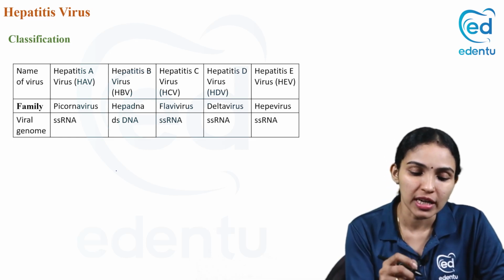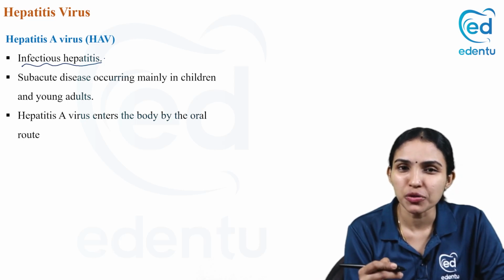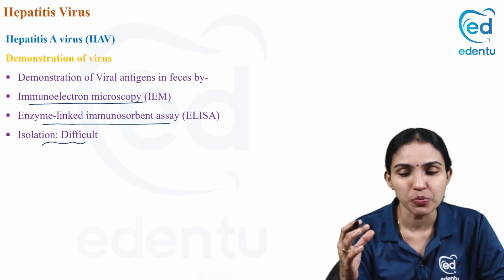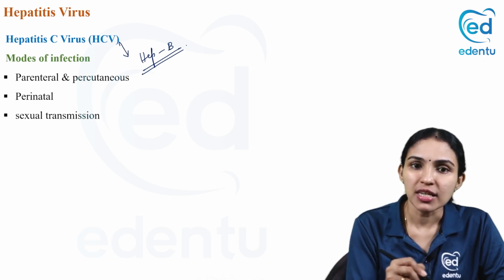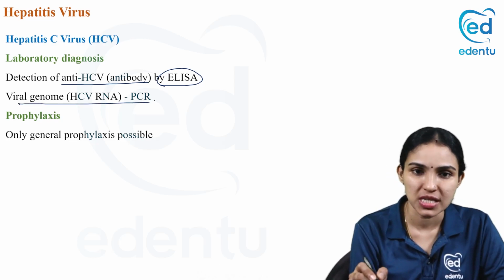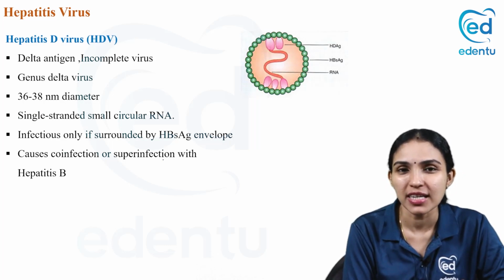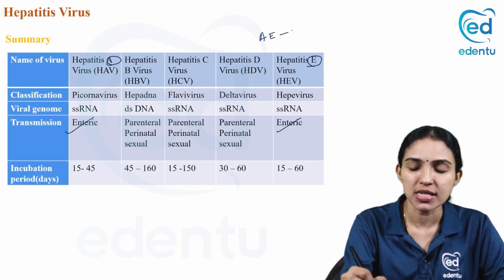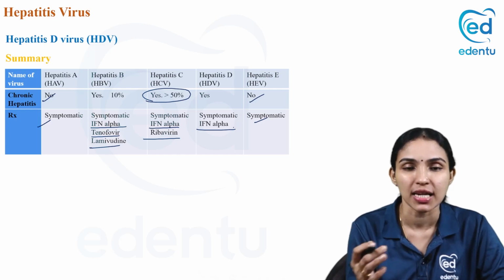Hepatitis Virus- 2